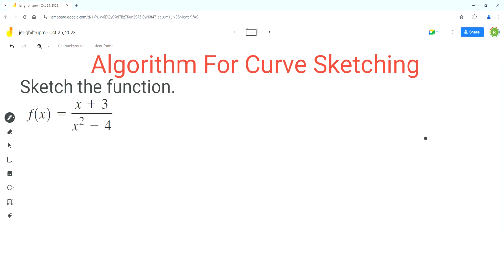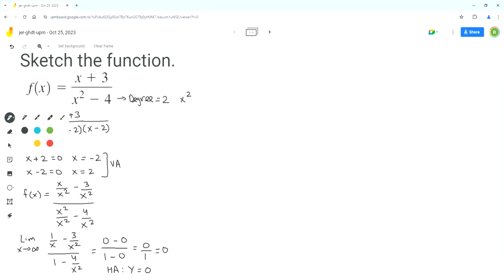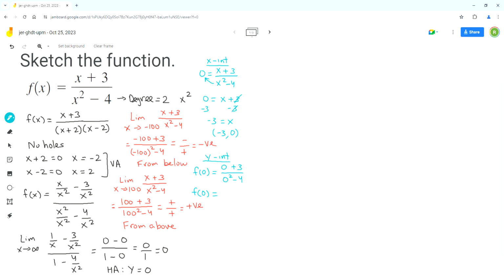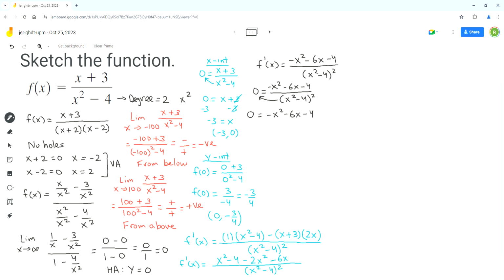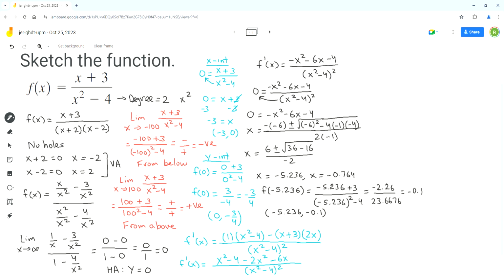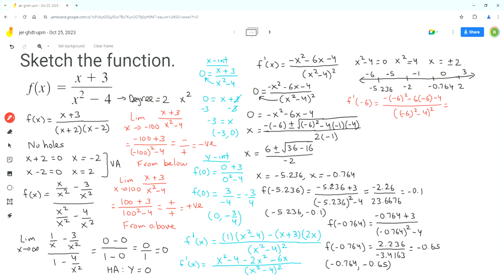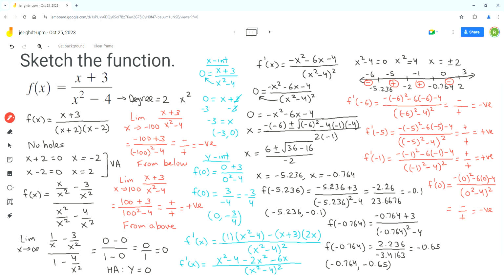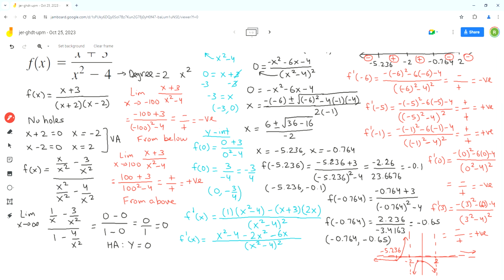Sketch The Function f(x) = (x + 3)/(x^2 - 4)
In this video, I share with you steps for using concepts of derivatives to sketch the rational function f(x) = (x + 3)/(x^2 - 4).